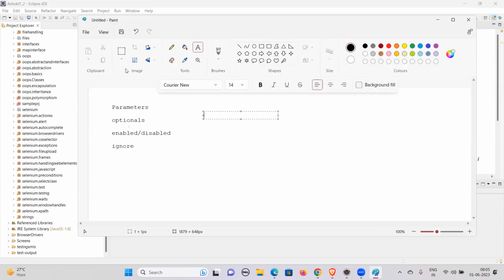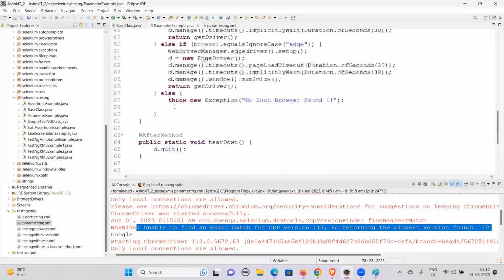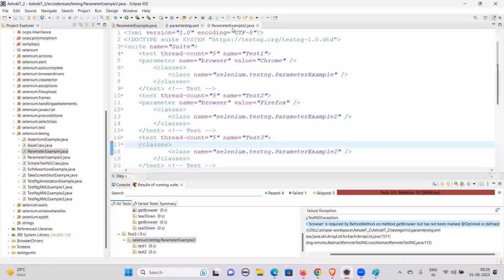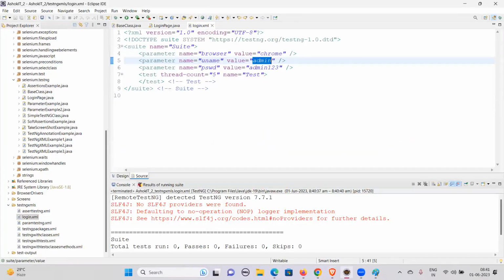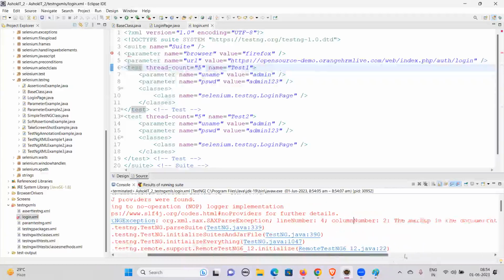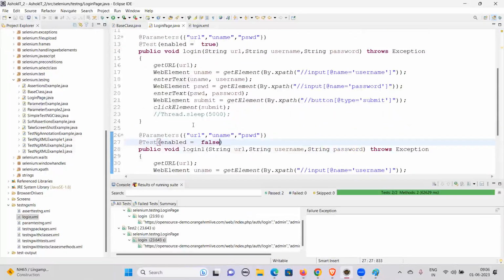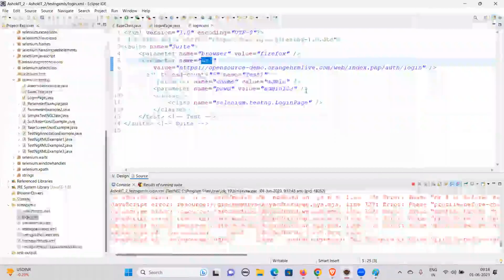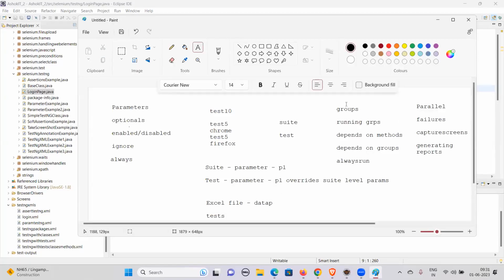Manual Automation testing Session 63